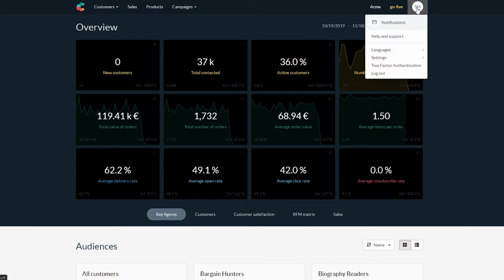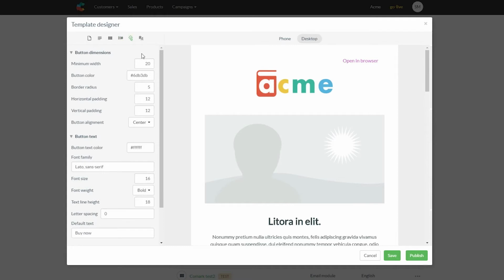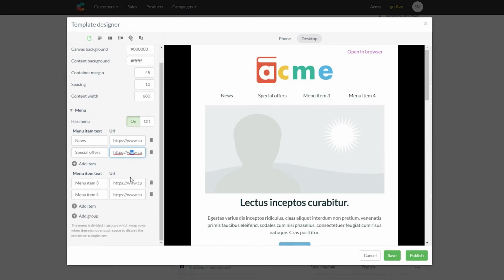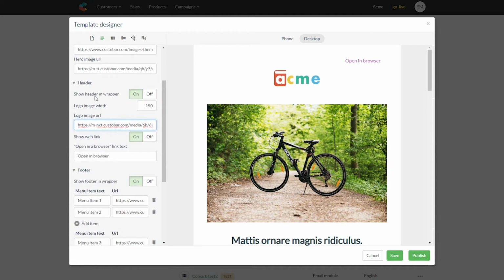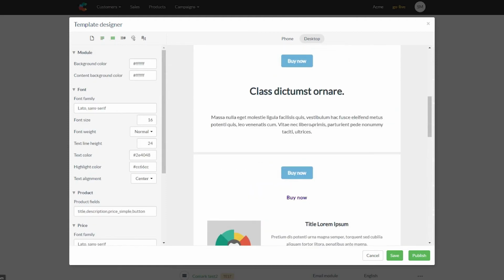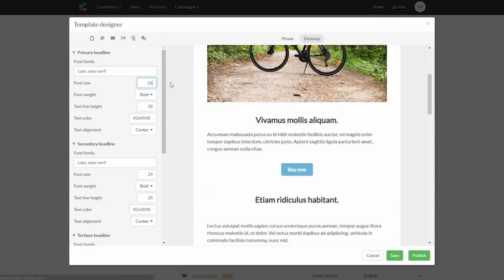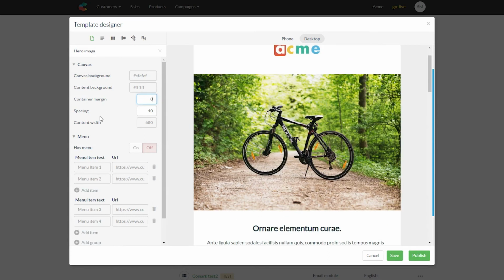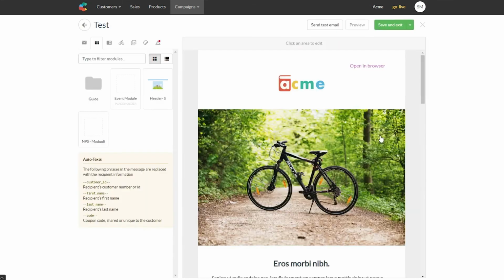Custobar template designer - tutorial video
In this video you will learn how to use the template designer in Custobar.